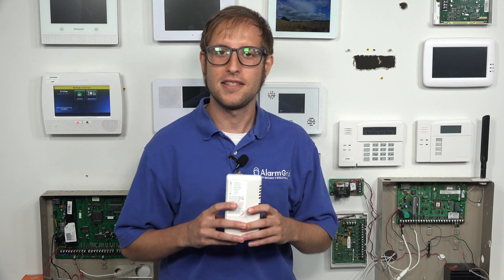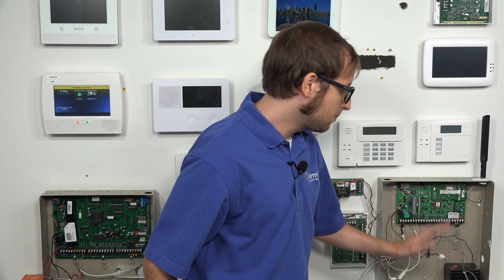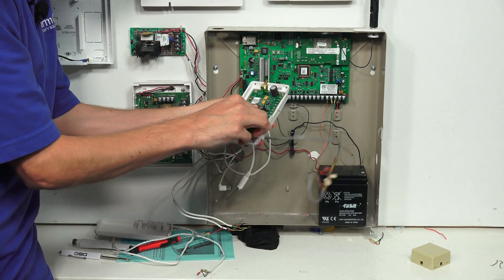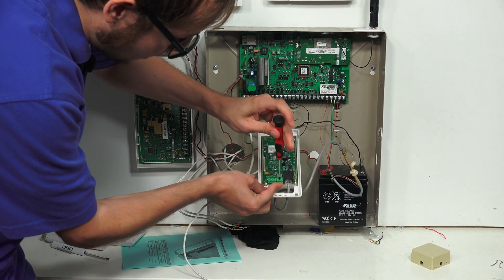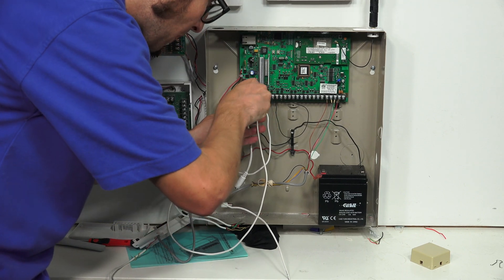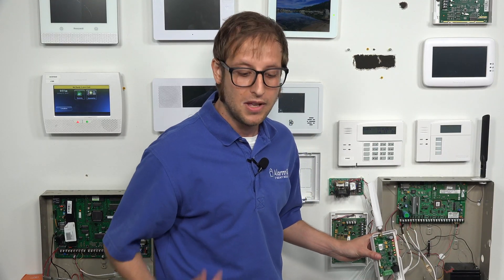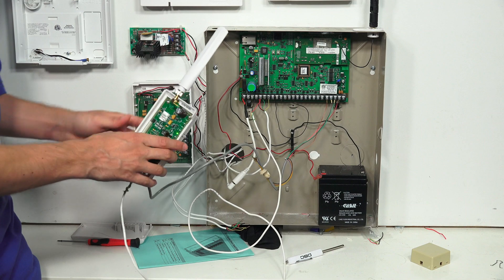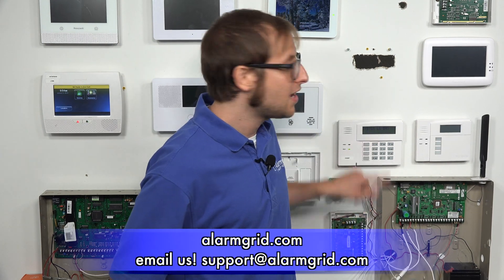Powering the TG-1 Express Using the On-Board Terminals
In this video, Michael from Alarm Grid shows you how to power on the Telguard TG-1 Express using its on board terminals. The TG-1 Express draws up to 115mA of power from the panel for power. Normally, this power comes from the RJ31X connection from the panel. There is a port inside the TG-1 Express where you can make this connection. However, some users might find that the power wires from the RJ31X cable have been cut, as they aren't needed for phone line connectivity. If that is the case, then you can still use the RJ31X connection to tip and ring, while creating a new 2-wire connection for power.

If you need to use a separate connection to the TG-1 Express for power, then the setup is very simple. This is just a 2-wire connection from the auxiliary power terminals on the panel to the designated power terminals on the TG-1 Express. You will notice that the terminal block on the TG-1 Express covers up the labels for the unit. If you use pliers to remove the terminal block, then you will see the labels underneath. Alternatively, you can also check the Quick Install Guide for the TG-1 Express to see the terminals labeled.

When powering the TG-1 Express using the on-board terminals, there are a few things to keep in mind. First, the RJ31X connection will still be used for tip and ring. The power connections are separate. Remember to run the RJ31X cable and the power cables through the opening of the TG-1 Express so that you can properly close the module later. Also remember that power polarity must be observed when making the connections. The black wire should go to the GND terminal for negative (-) power, and the red wire should go to the DC terminal for positive (+) power. Again, the connection labels are displayed underneath the terminal block and on the front of the Telguard TG-1 Express Quick Install Guide.